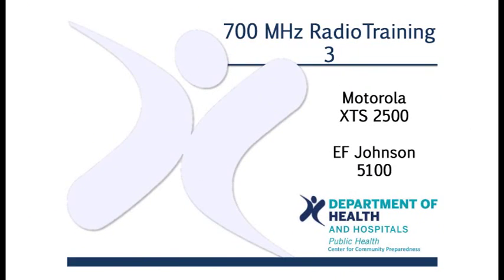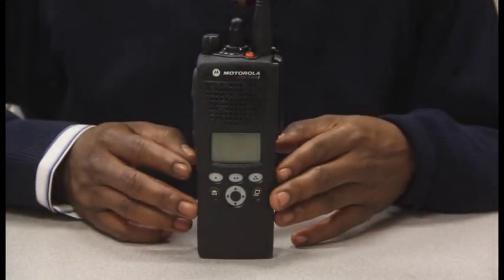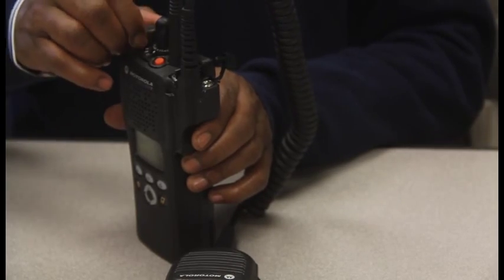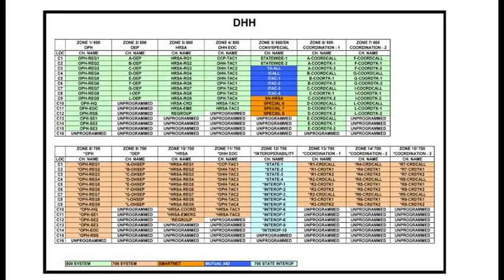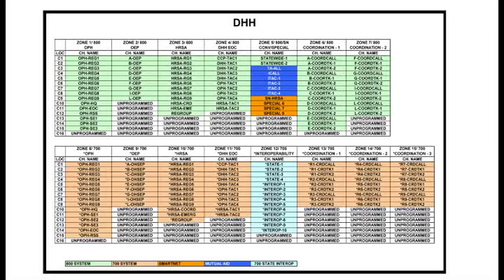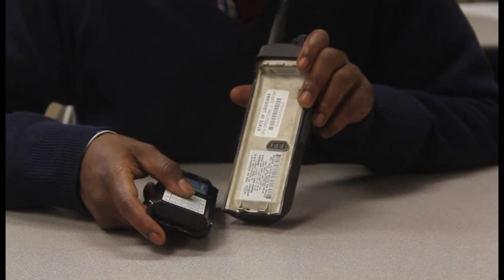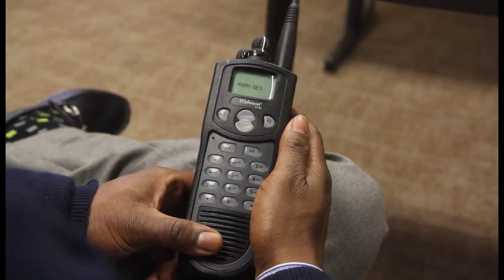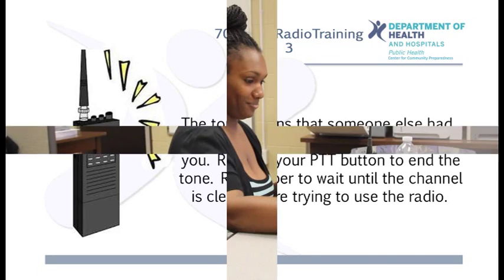700 MHz Radio Training Series - Part 3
Louisiana Department of Health and Hospitals - Emergency Preparedness Training Video